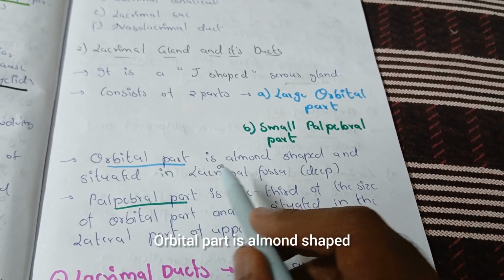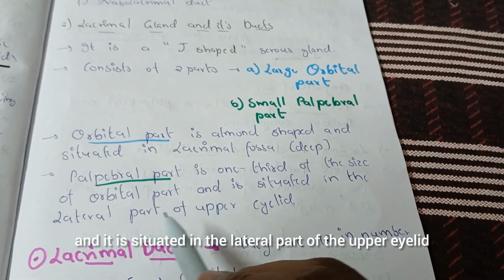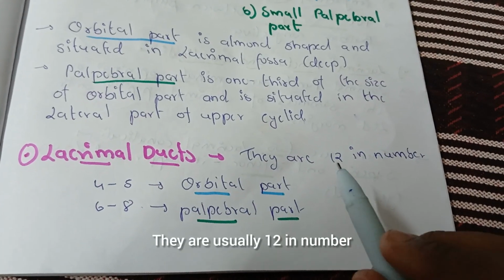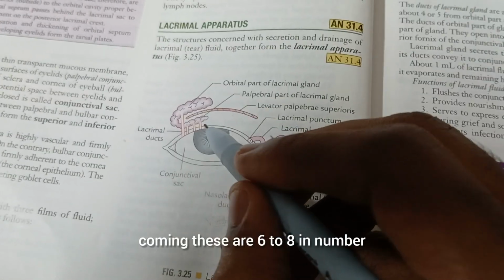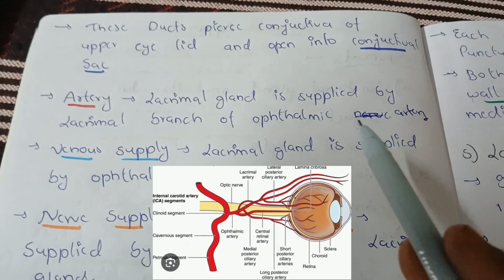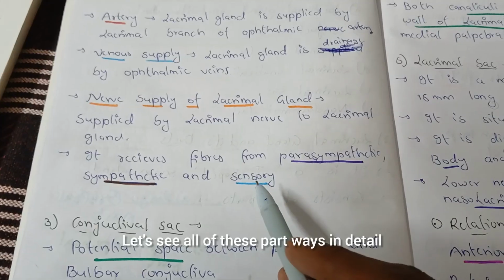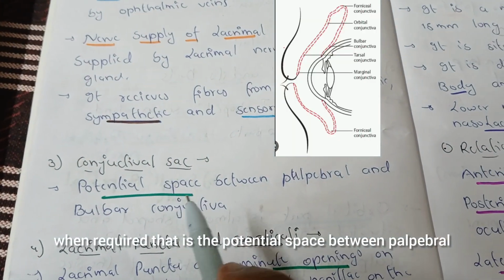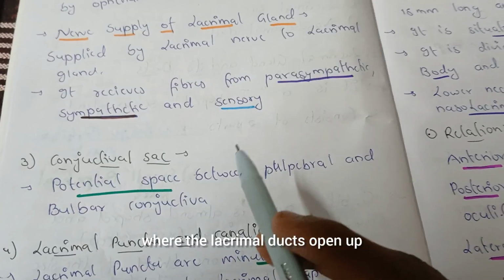Lacrimal Apparatus Anatomy Smiplified in 10mins😃👁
I am Hariharan a third year medical student trying to help everyone learn Anatomy.Here in my channel I teach Anatomy in a simplified way and Also I will share my notes on my telegram Channel.